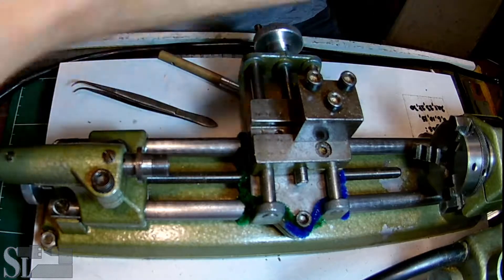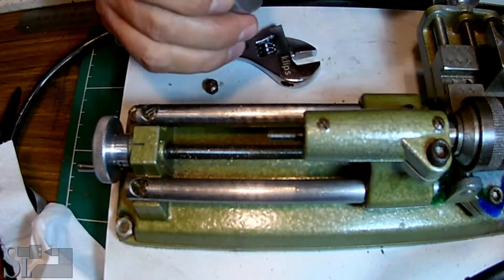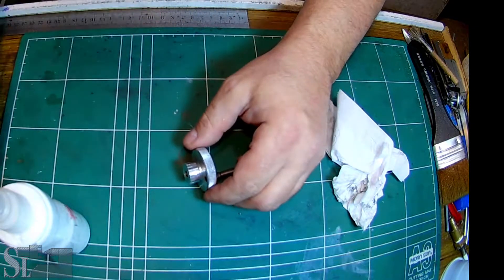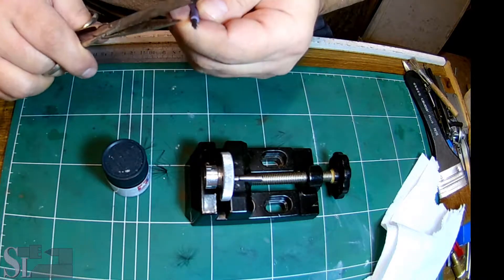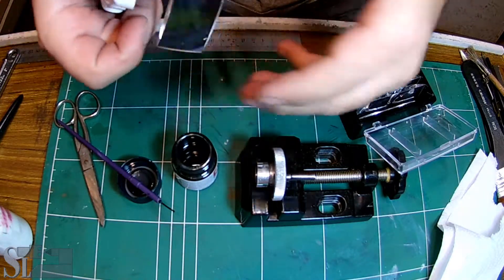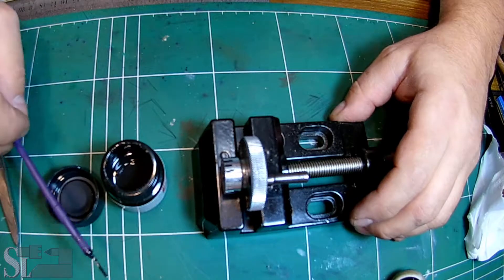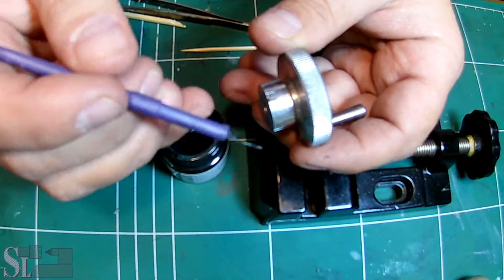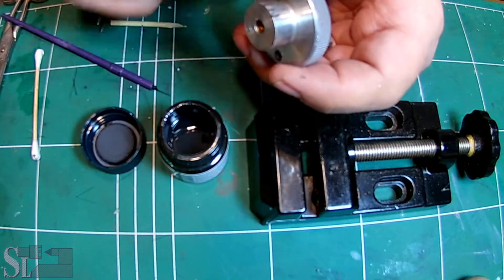Quick video - lathe maintanance part B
Err... not so quick guys - sorry. In this video I'm taking care of the lathe dials. They are extremely hard to visualize and use - I'm using a trick by painting the dials lines with acrylic paint. This is a well worth project even though it's a time consuming one... Painting the lathe dials allows me to visualize more easily the location of the dials.
Saar